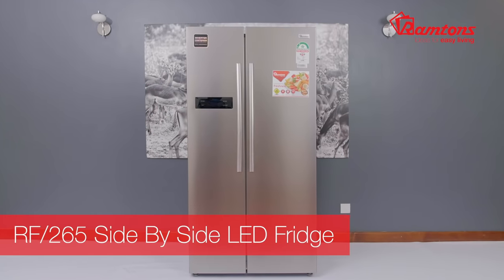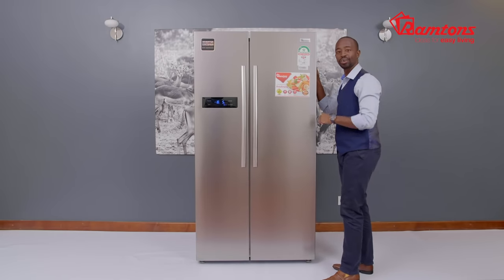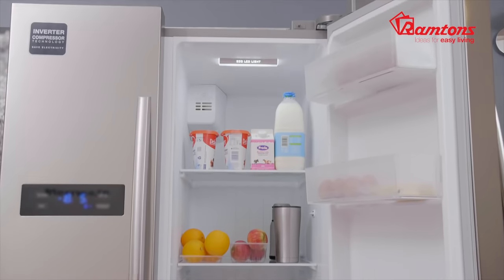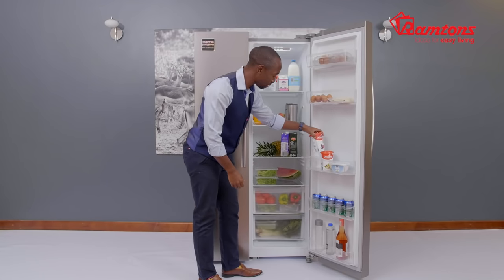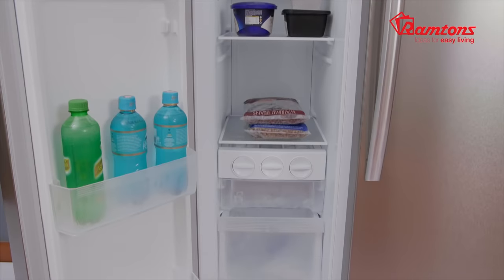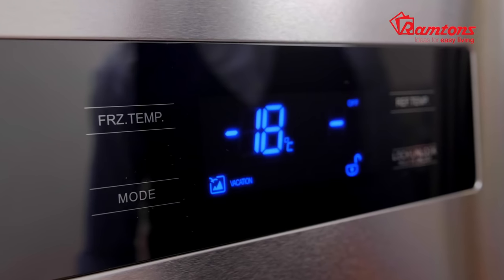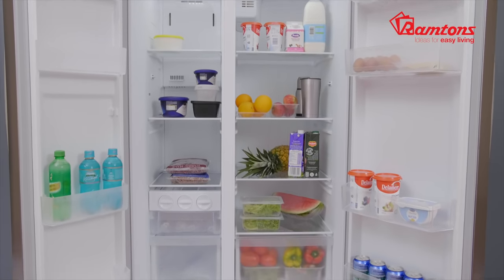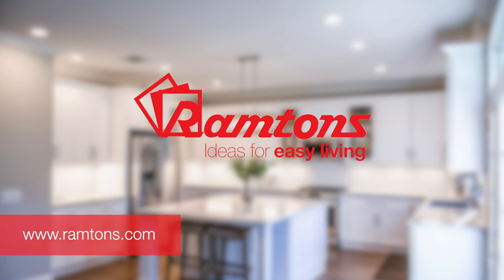RF/265 Side By Side Fridge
Loaded with features to help you load up your groceries! The RF/265 Side By Side LED Refrigerator comes with a ton of cool features like LED display, frost-free cooling compartments, internal ECO-LED lighting, even a vacation mode.